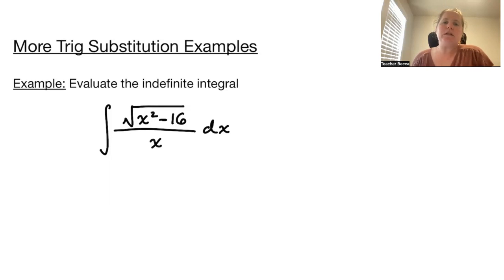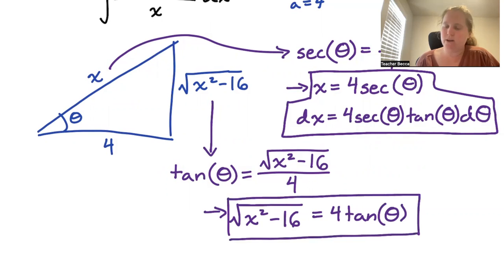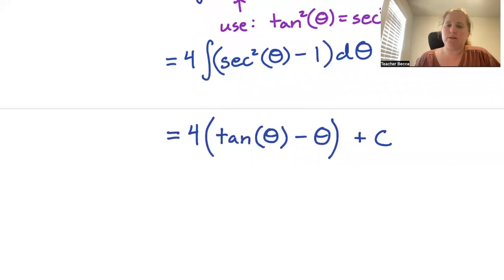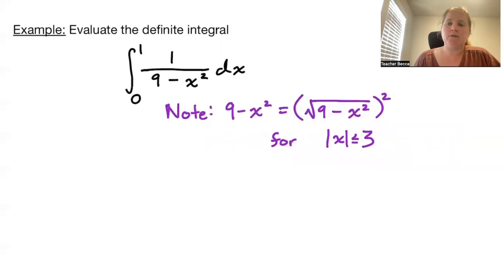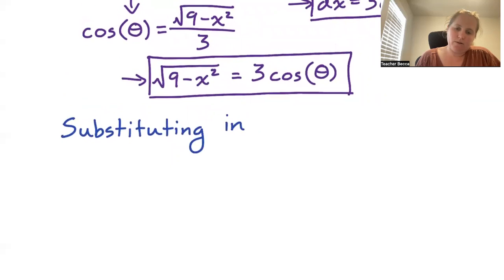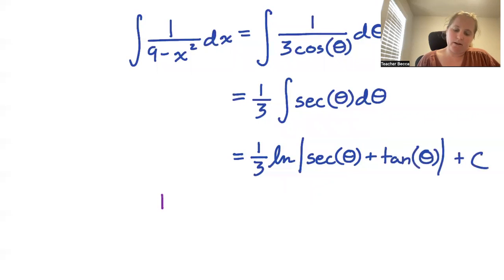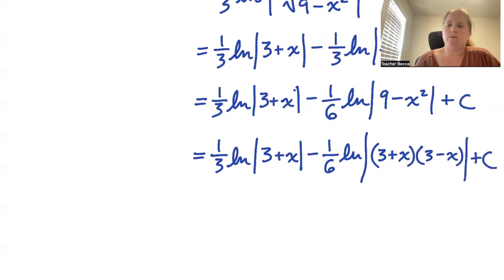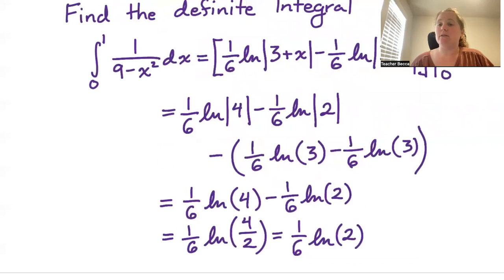Calculus 2, Section 6.4, part 4: More Trig Substitution Examples